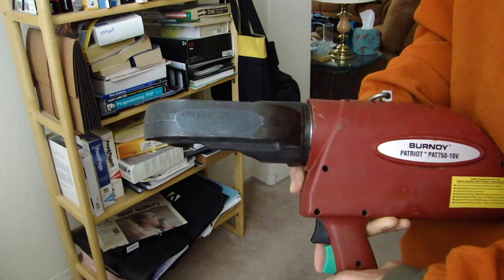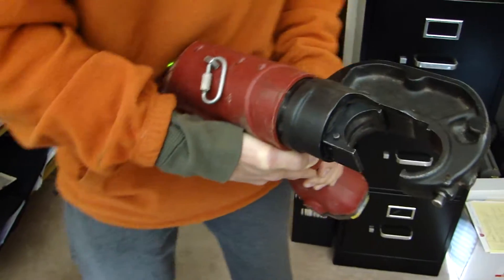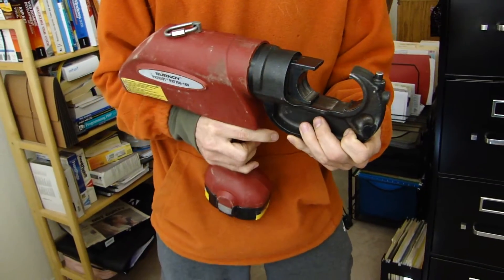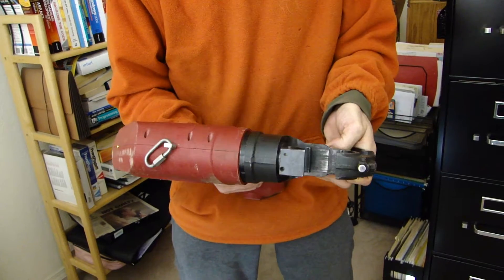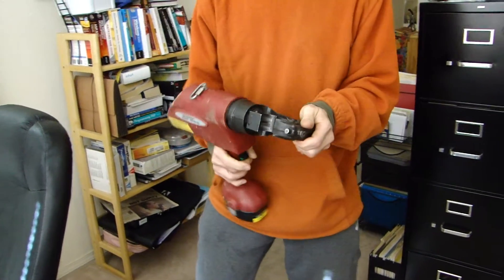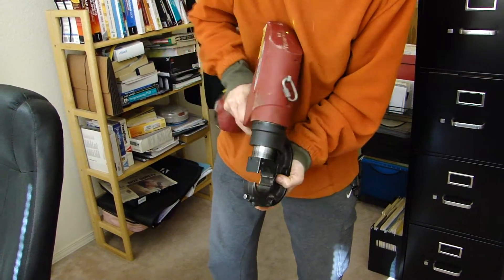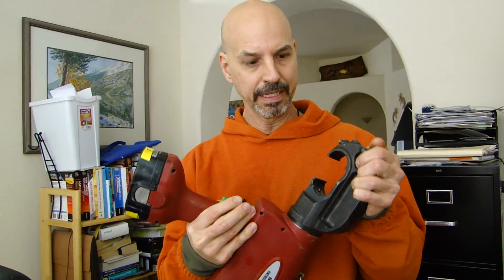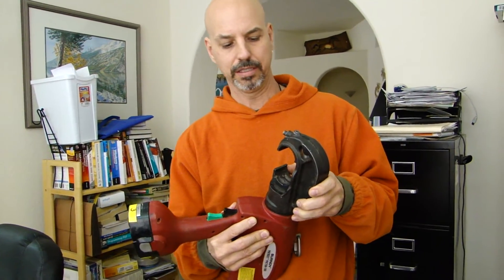Burndy Patriot PAT750 Crimper failure....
This is an intermittent condition that happens very often in the field, but not so much in the office.